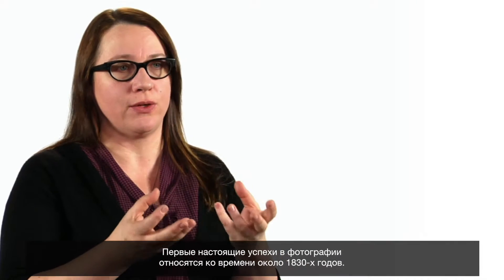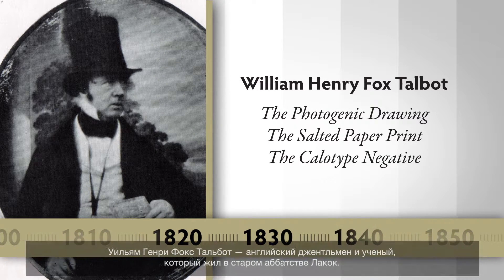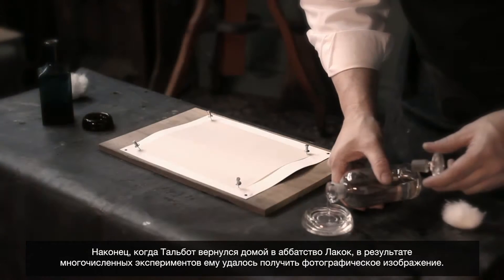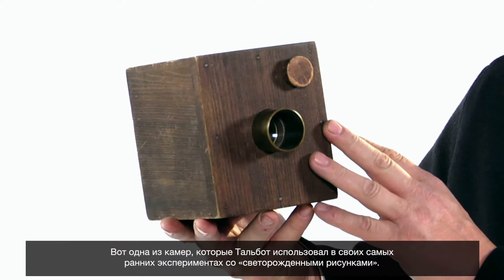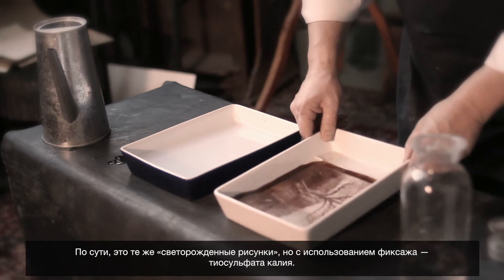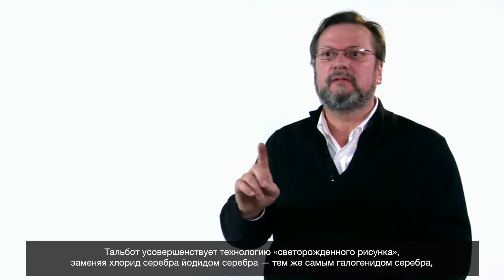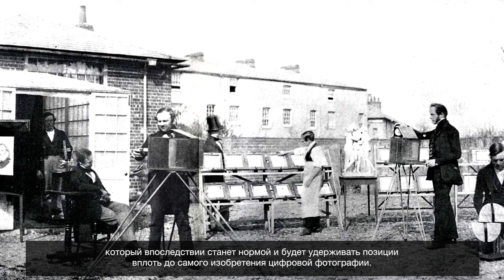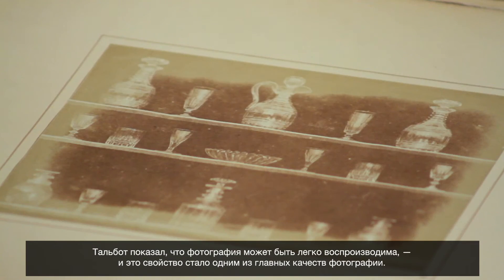3. Процессы Тальбота/Talbot's Processes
Государственный музейно-выставочный центр РОСФОТО представляет совместный проект с одним из главных музеев фотографии в мире — музеем Джорджа Истмана в штате Нью-Йорк, США.

Сотрудники РОСФОТО перевели двенадцатисерийный фильм музея Джорджа Истмана об истории фотографии на русский язык и подготовили субтитры. Каждая серия — это короткий сюжет о важной вехе развития фотографических процессов.

Джордж Истман — легендарная фигура в истории фотографии, изобретатель и предприниматель. Основанная им компания Kodak выпустила простые в использовании камеры, которые сделали фотографию широко доступной, внедрила практику профессиональной фотообработки и разработала гибкую пленку, которая стала решающим шагом в развитии киноиндустрии.

Музей был основан в 1947 году в имении Джорджа Истмана в Рочестере, штат Нью-Йорк. Это первый в мире музей фотографии и один из старейших киноархивов. Коллекция охватывает несколько миллионов предметов из мира фотографии, кино, фотографических и кинематографических технологий. Музей также занимает одну из ведущих позиций в области реставрации и сохранения фотонаследия.